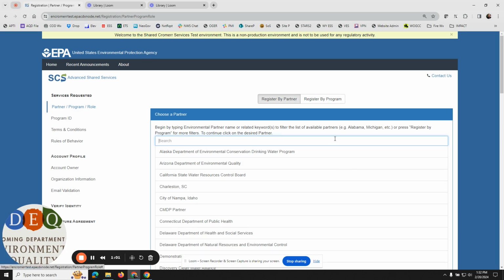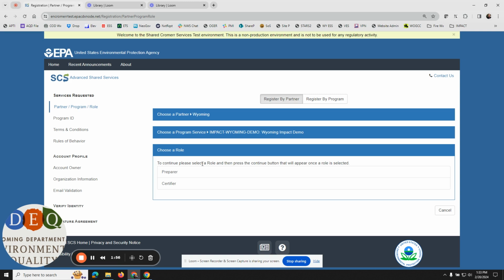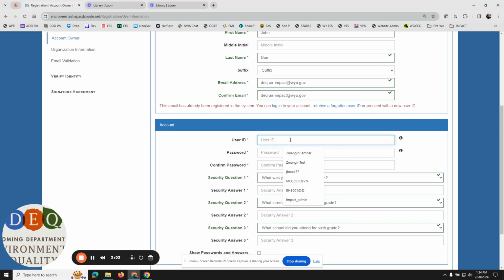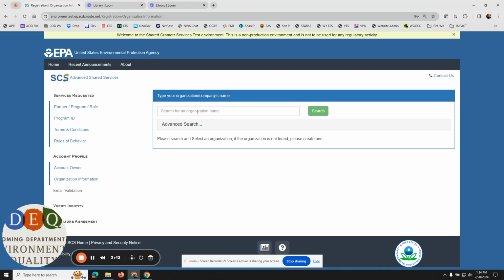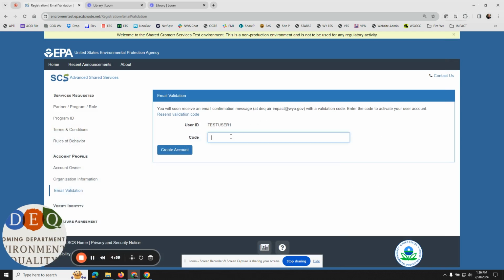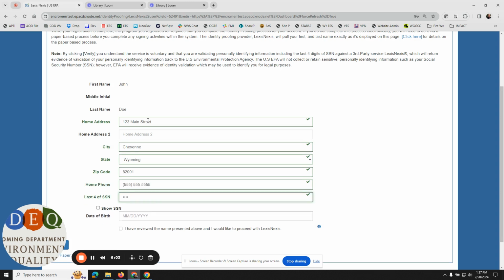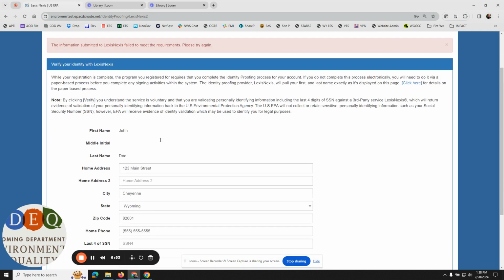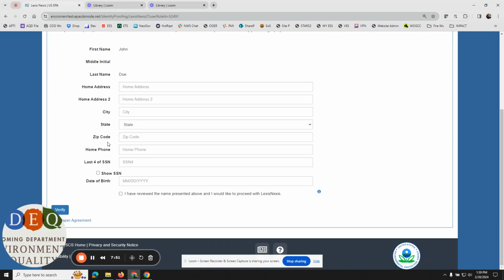Signing Up for an IMPACT Shared CROMERR Services Account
This video explains how to establish an IMPACT Shared CROMERR Services (SCS) account. This video follows the guidance in the PDF titled, "How to Create a Shared CROMERR Services Account."

If a user already has the SCS account, follow pages 15-18 to add another permission/role to an existing account.